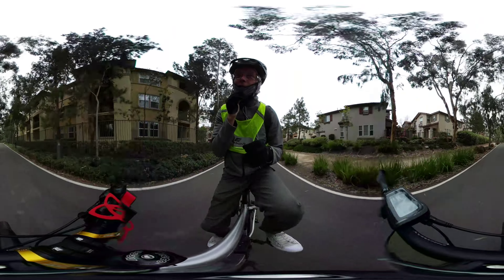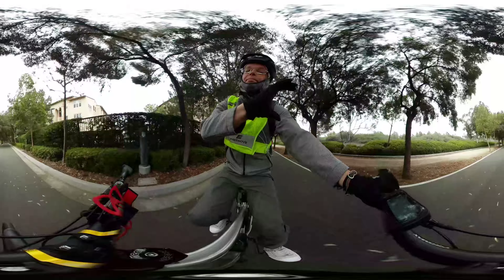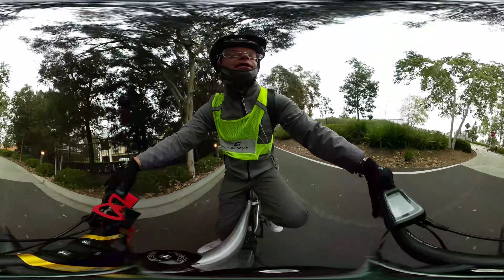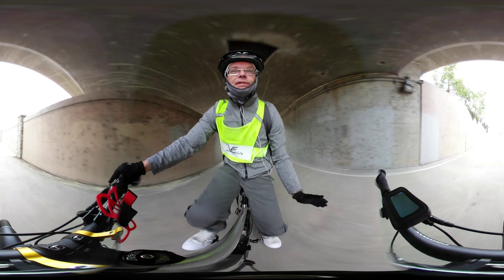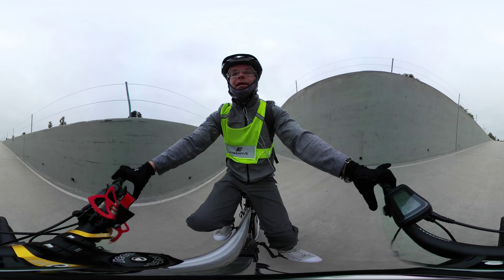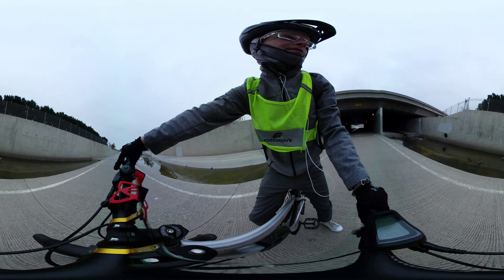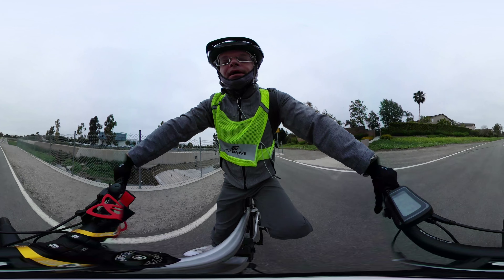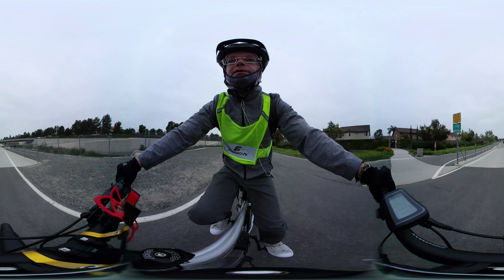360 Camera talk on the CrossCurrent and RipCurrent Update